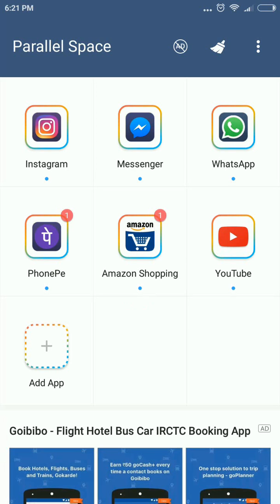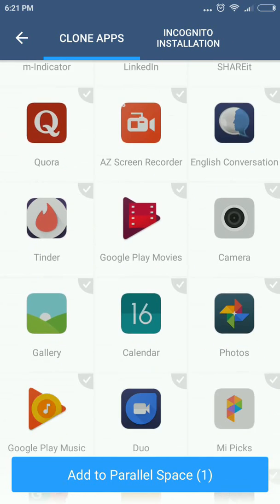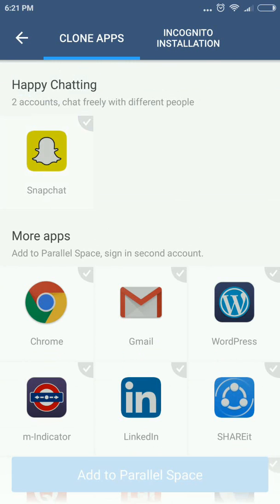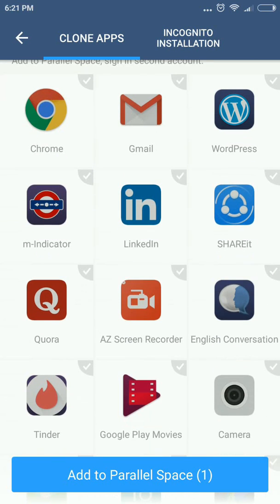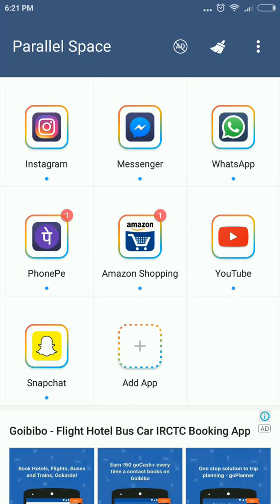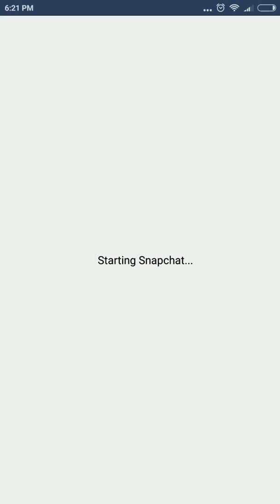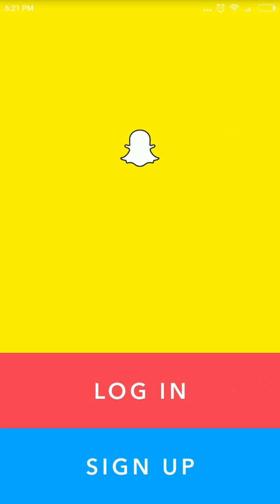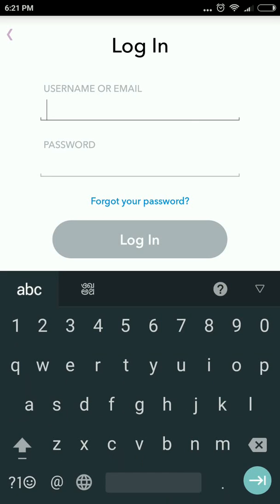How to Use Two Snapchat Accounts on One Android Device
Have two snapchat account?In this video,I tell you how you can use two Snapchat accounts on one Android device using Parallel Space Android app.